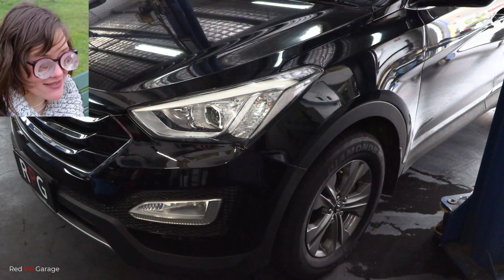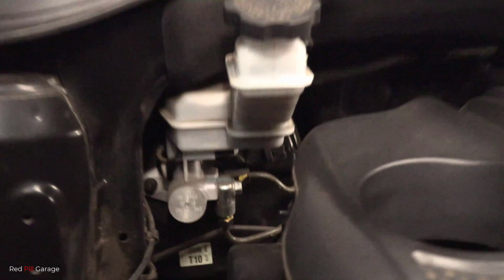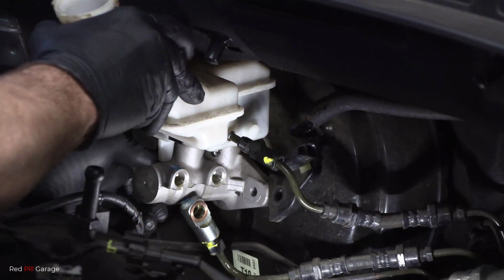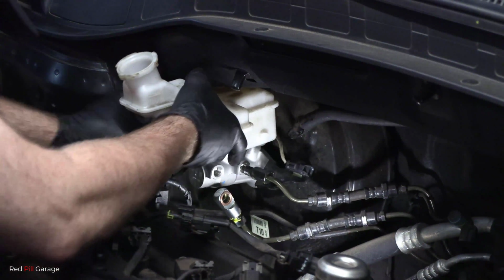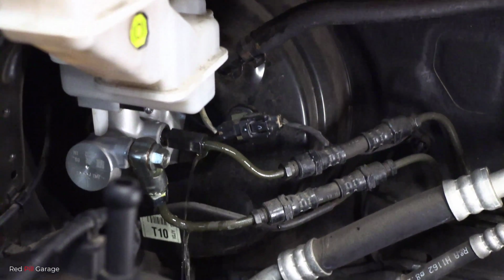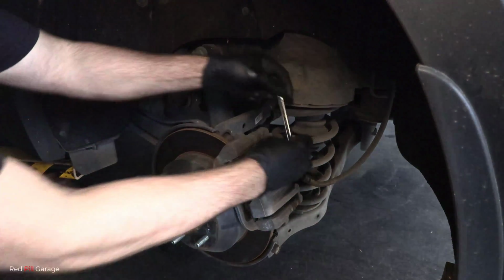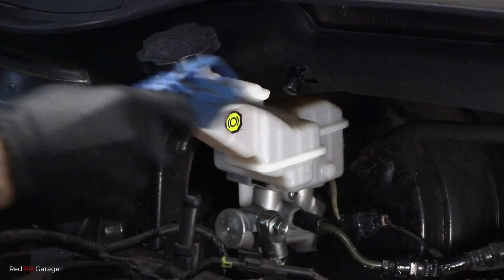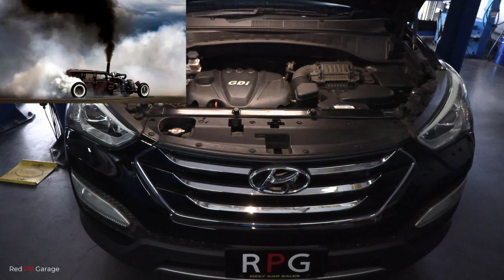How To Replace a Brake Master Cylinder. Ep26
Does your car have a spongy brake pedal? Or does it go to the floor when braking? There's a good chance that your brake system may have a leak. Well on today’s episode I'm going to teach you guys how to diagnose and fix it.
Do you remember back in the day when things were made by hand and mechanics took pride in their work?
Learn how to fix your car from a long-time honest mechanic who takes pride in his work. I have been a mechanic for over 30 years, and now it is time to share my knowledge with you and save you money, by teaching you to repair your own car, and not be ripped off by dodgy mechanics.
You will learn how to fix your own car with easy step-by-step instructions from me and it will consist of things, from changing wheels to timing belt replacement and all in between. I will record videos in my shop and post them, each video will be recorded by me alone with a little help from my wife, edited, and published from all my own work.
Credits: Pixabay (for corner still images).